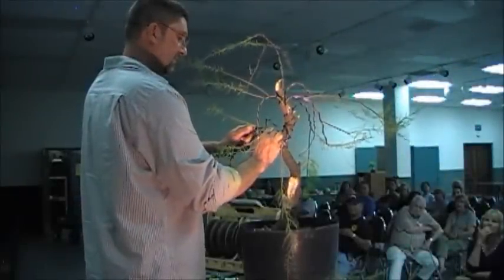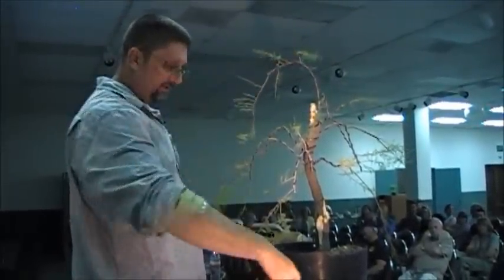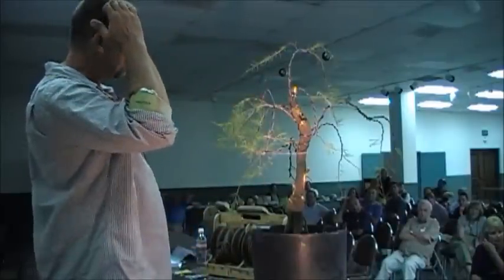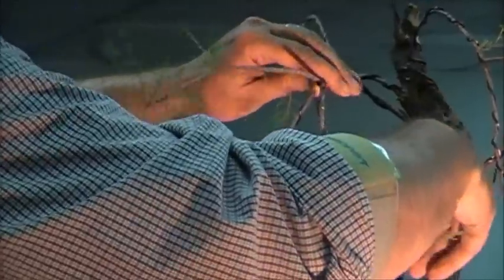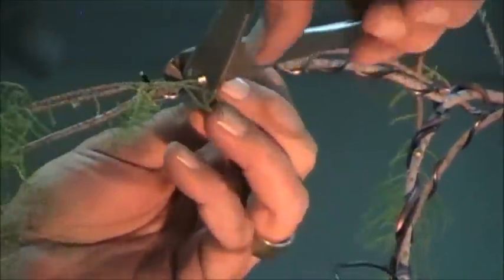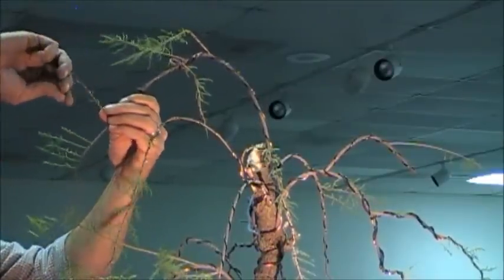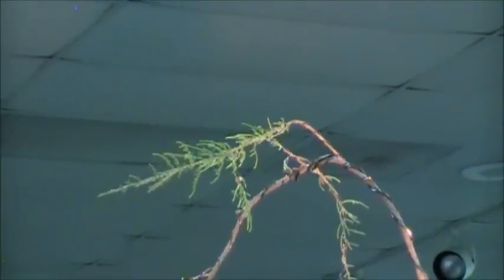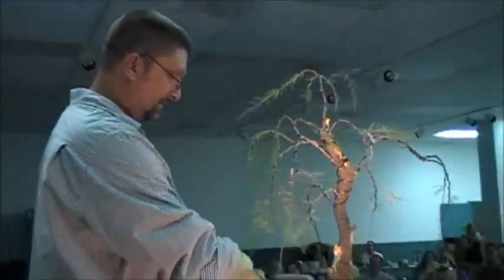BonsaiArtisans- Bob Pressler, Tamarisk Bonsai Part 2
Visit Kimura Nursery Today